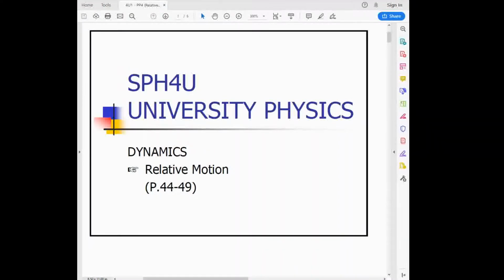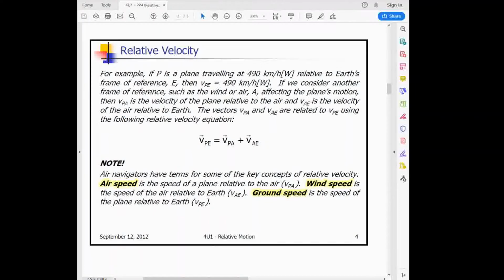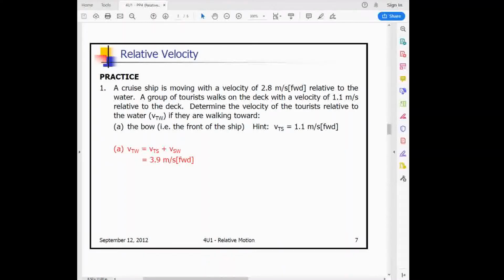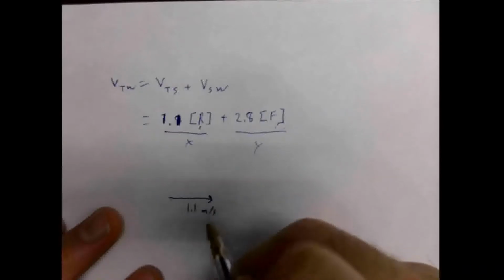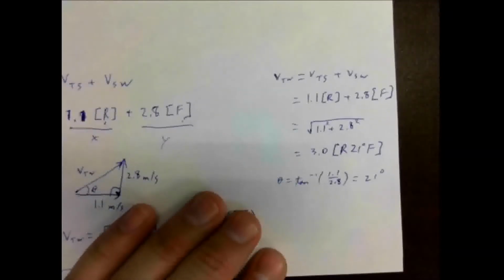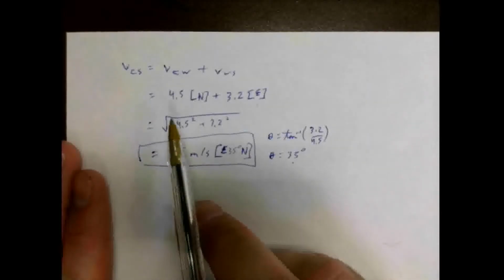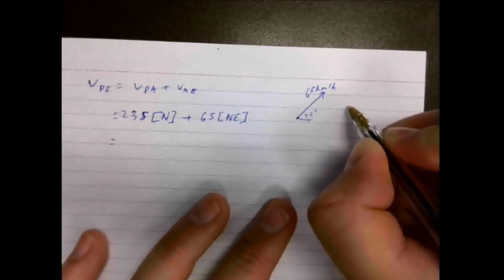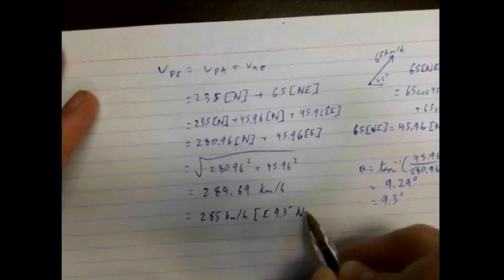SPH4U1 PP4 Relative Motion OLD